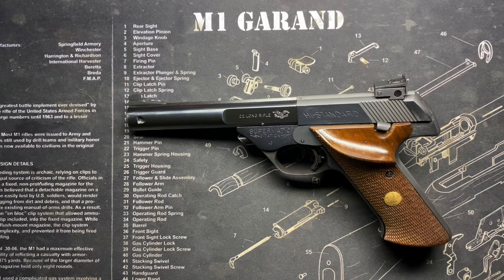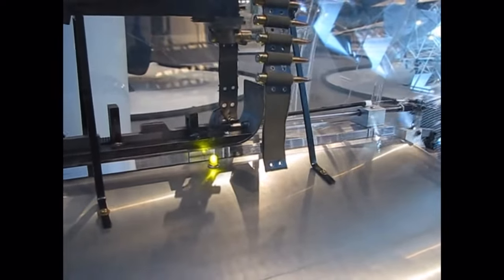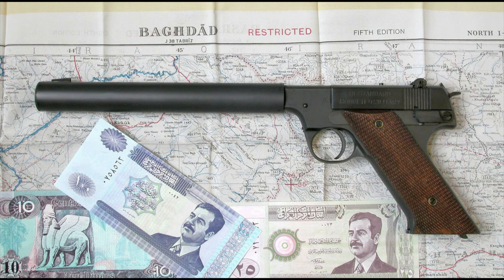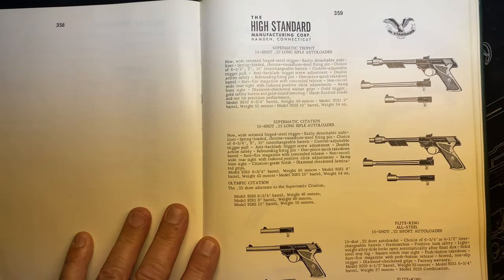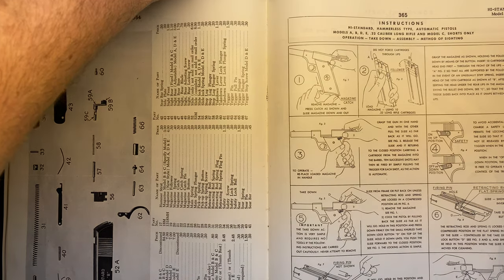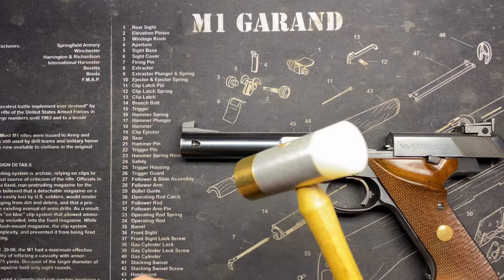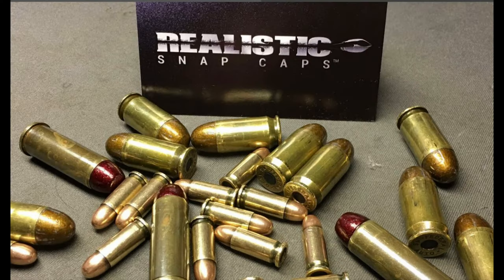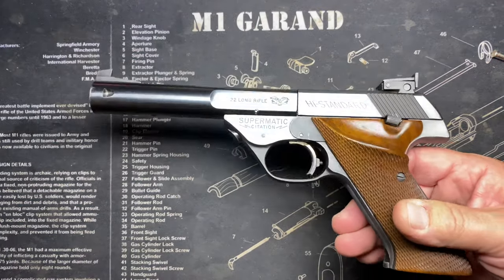High Standard Supermatic Citation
The High Standard Supermatic Citation Model 104 from 1963 is next on the workbench in the Milsurp Garage.  A .22 Long Rifle chambered semi-automatic target pistol, the Supermatic Citation is just one example of the numerous High Standard offerings in this category built with excellent fit and finish and supreme quality.

My knowledge on these is limited and my shooting range footage was corrupted with the range now under renovation so I do my best here but didn't even scratch the surface on how cool these are.

We MUST revisit at the range for a full video of it in action.